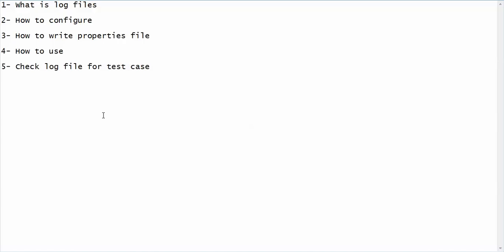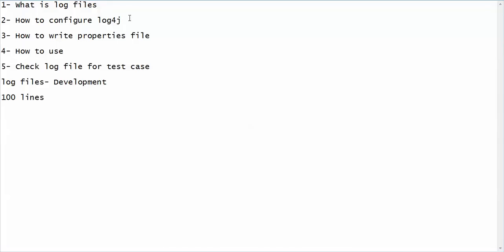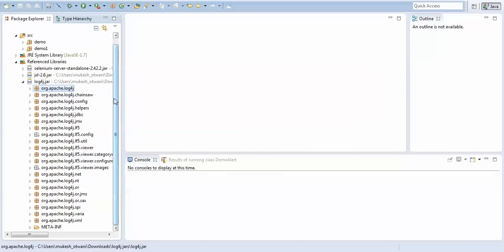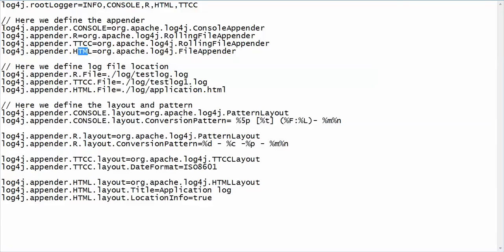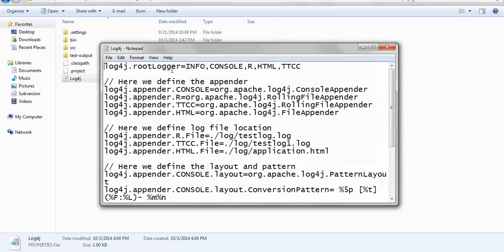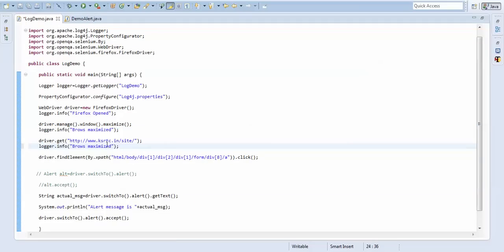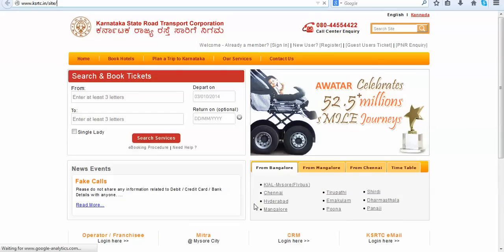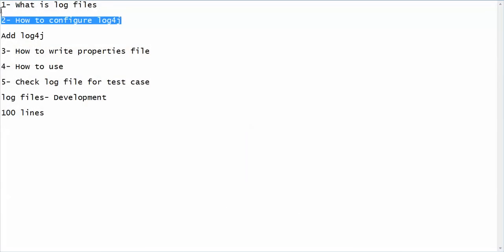How to Generate Log Files in Selenium Webdriver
In this video, we will mainly discuss How to Generate Log Files in Selenium Webdriver and different type of logs available.

In this video, I have covered how to create log files using log4j.

You can also generate Advance log report using Extent report.

I have a detailed article on this which will help you to generate report with logs in it.

Checkout my another blog